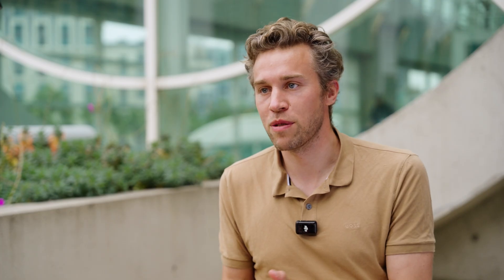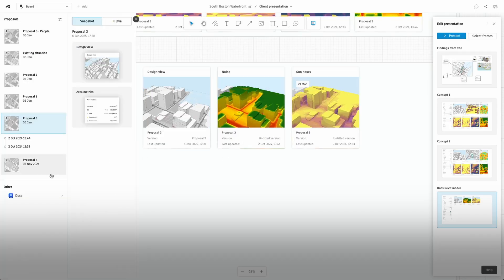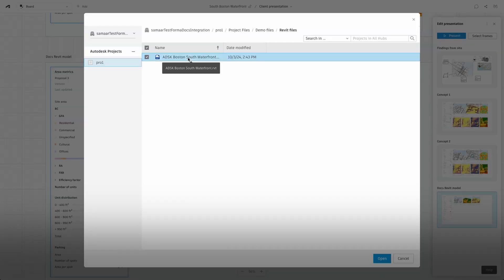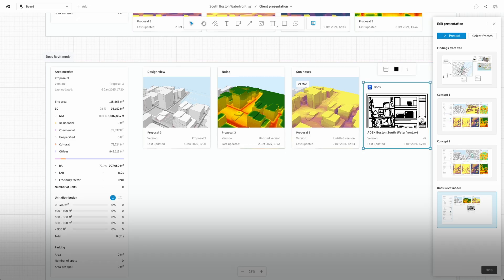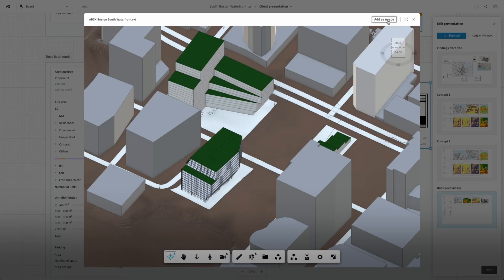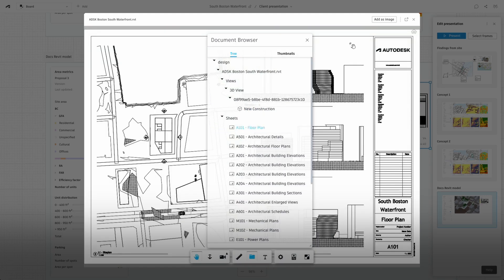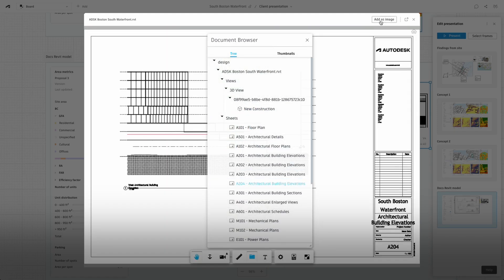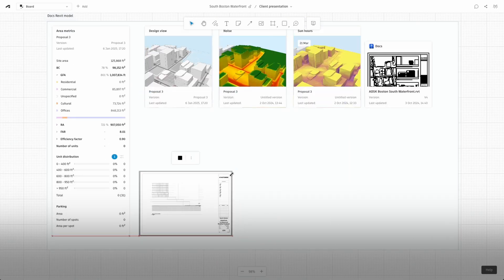Autodesk Forma and Docs Integration: Unlock Seamless AEC Workflows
Discover the new connection between Autodesk Forma and Docs! This integration streamlines workflows across design, construction, and operations, creating a single source of truth for your AEC data. Learn how this unlocks opportunities for connected workflows, improves team collaboration, and enhances project delivery.